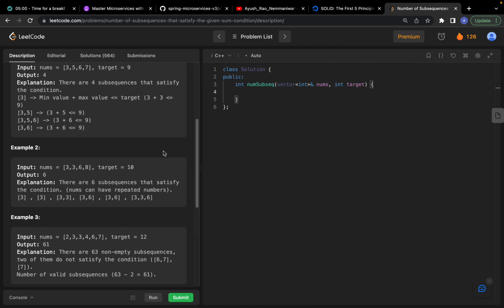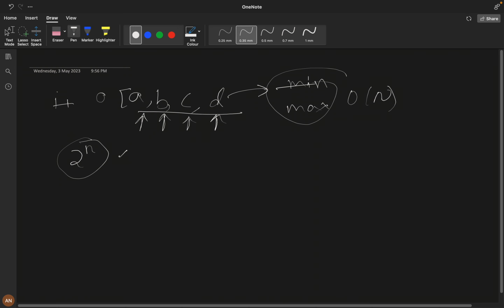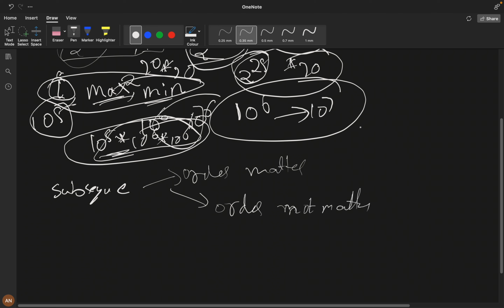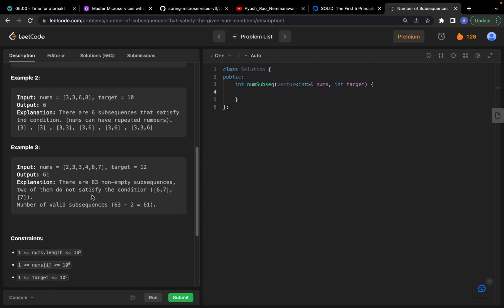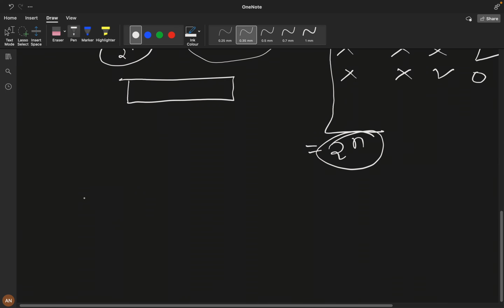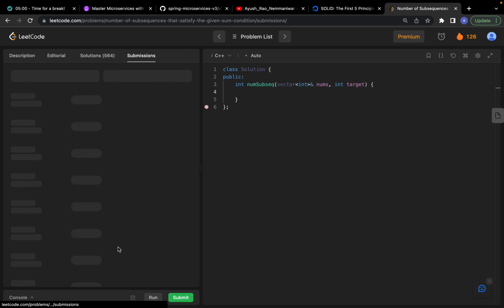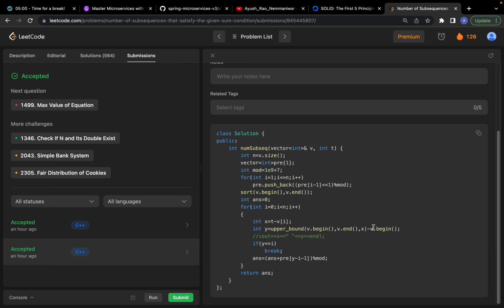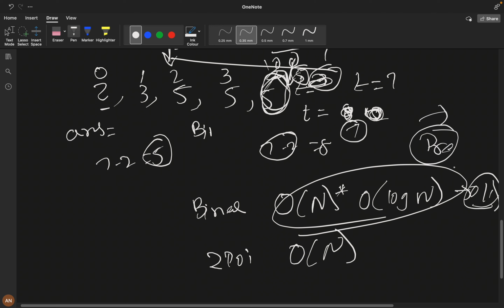1498. Number of Subsequences That Satisfy the Given Sum Condition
1.Consistency: How I solved 550 LeetCode problems in 2023 by dedicating an average of 30 minutes on weekdays and 2 hours on weekends.
2.How many days should you dedicate to studying Data Structures and Algorithms?
3.The importance of system design in interviews.
4.How service-based companies contribute to your early career.
5.How to break down your goals and achieve them step by step (Progressing from Service-Based roles to FAANG companies)
6.FOMO (Fear Of Missing Out).